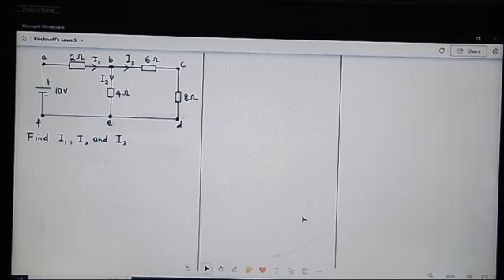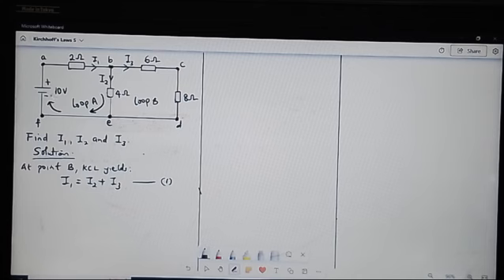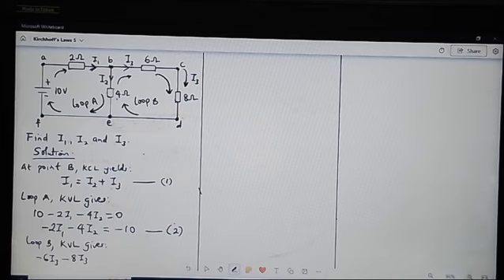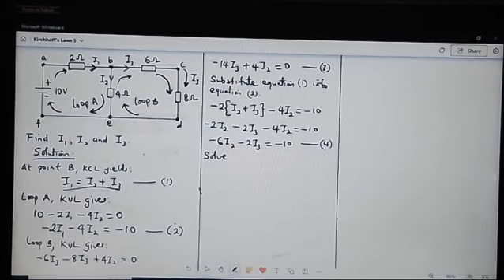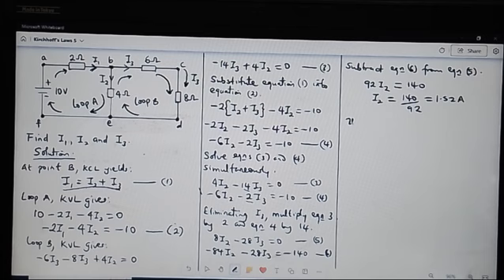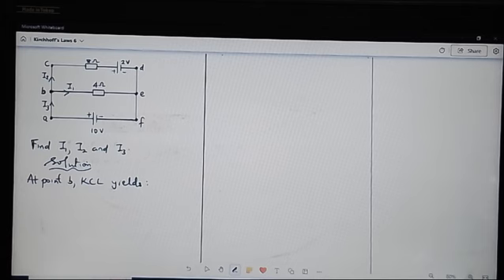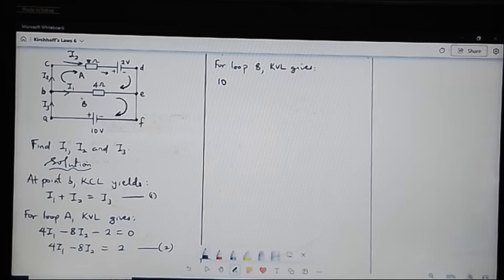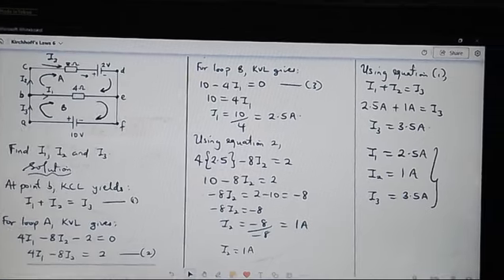@Kirchhoff's Laws 2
More solved examples on Kirchhoff's Laws